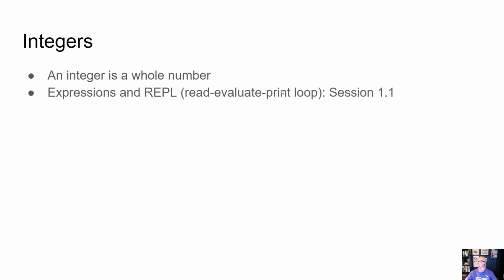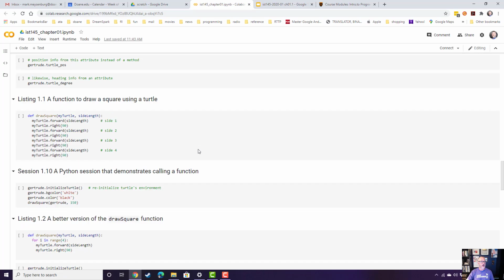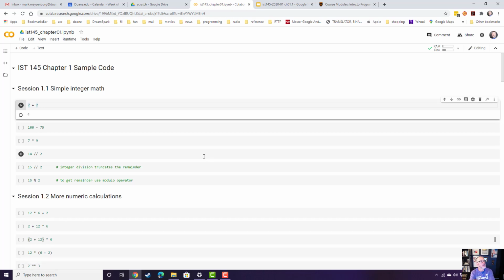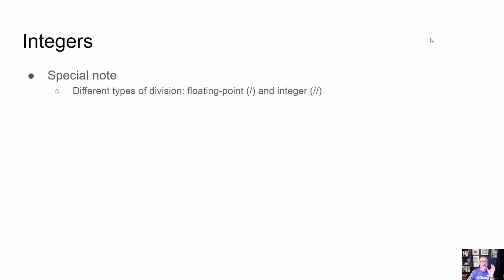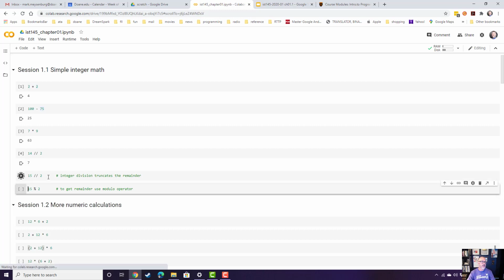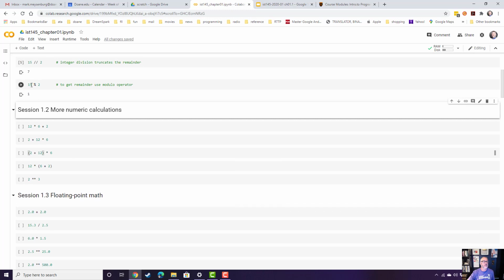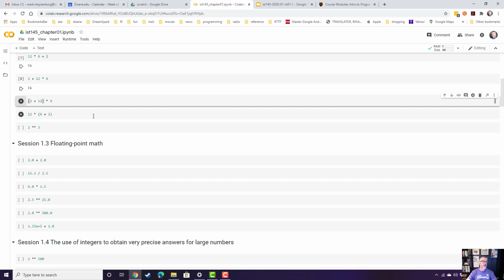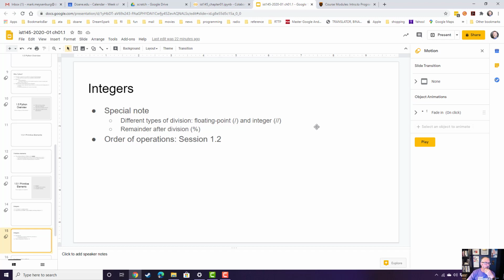ist145 01 01 03